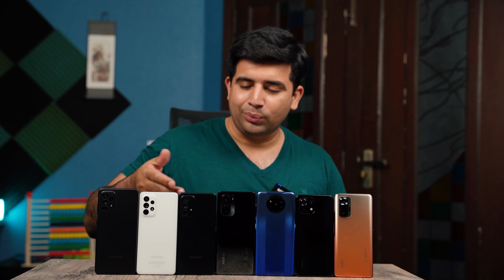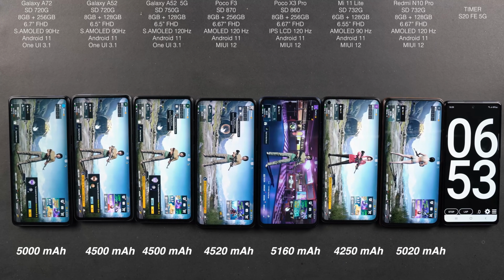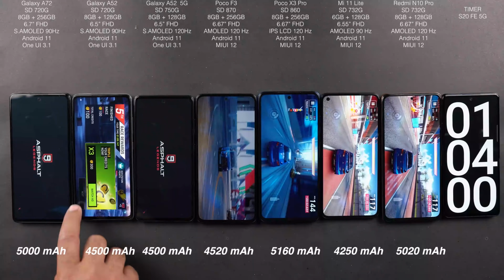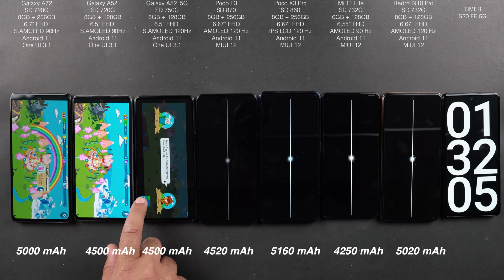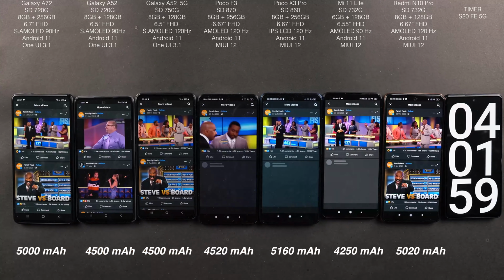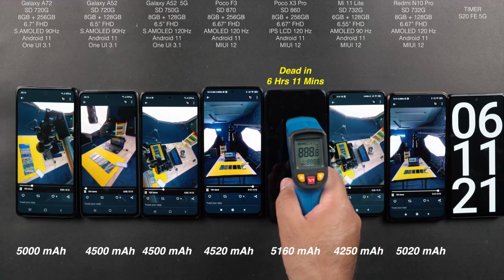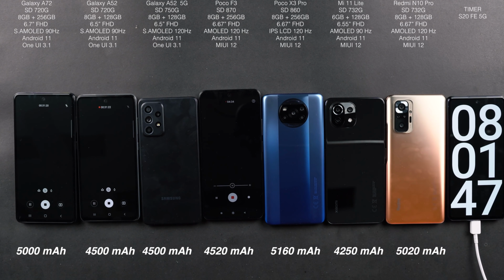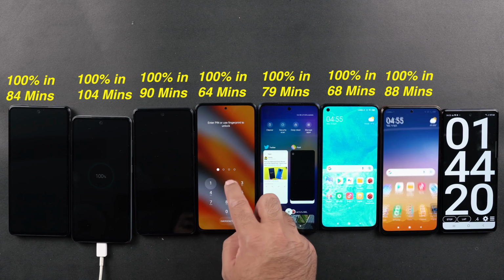Poco F3 vs X3 Pro vs Samsung A52 vs A52 5G vs A72 vs Mi 11 Lite vs Note 10 Pro Battery Test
Hey Folks! Welcome to another battery drain and charging test. This time around, I have the Galaxy A72 vs A52 vs A52 5G vs Poco F3 vs Poco X3 Pro vs Mi 11 Lite vs Redmi Note 10 Prot est. In this battery drain test, I will first run a handful of games followed by some other popular applications. There is also a little AnTuTu throttle test incorporated right into this battery drain and charging test video. Towards the end of this detailed test, I have done a charging test using super-fast chargers for all the phones. The test conditions in this test were the same all across and all phones were updated to their latest software prior to recording this test. This video took over 30 hours to come into being. Thank you all for your love and support.

Samsung A52s 5G
iPhone 13
Poco F3
OnePlus Nord 2
Samsung A72
Samsung S20 FE 5G
Galaxy A52 5G
Galaxy A52 4G
Xiaomi 11T

My Gear:
Main Camera (Sony A7c)
Main Lens (Sigma 24-70mm F2.8)
Secondary Camera (Sony A6600)
Secondary Lens (Sigma 18-35mm F1.8)
Main Mic (Blue Yeti)
My Keyboard (Logitech MX Keys)
My Mouse (Logitech MX Master 3)
Wireless Headphones (Anker SoundCore)
Portable SSD
My Primary Smartphone (S21 Ultra)
Wireless Mic
Studio Lights

Video Chapters:
0:00 – The Intro
0:51 – Test Conditions
1:51 – Test Starts
03:37 – Something about the Poco F3 & First Hour
7:52 – Halfway through
9:10 – A Small AnTuTu Throttle Test
10:22 – Poco X3 Pro Dies
11:20 – Pushing things further with Video Recording
11:54 – Mi 11 Lite Dies
12:17 – A52 5G Dies
12:32 – Redmi Note 10 Pro Dies
12:50 – A52 Dies
13:02 – Poco F3 Dies
13:22 – The Last Phone Dies
13:34 – Charging Test Starts
14:33 – Charging Test Ends & Outro!

Mi Note 10 Lite vs A71 vs Note 9 Pro vs Nova 7i vs A31 & More

Your love and support mean everything.

Galaxy a72 vs poco f3 battery test
Galaxy a72 vs redmi note 10 pro battery test
Galaxy a72 vs poco x3 pro battery test
Galaxy a72 vs mi 11 lite battery test
Galaxy a52 5g vs poco f3 battery test
Galaxy a52 5g vs poco x3 pro battery test
Galaxy a52 vs redmi note 10 pro battery test
Galaxy a52 vs poco f3 battery test
Galaxy a52 vs poco x3 pro battery test
Poco f3 battery drain test
Poco x3 pro battery drain test
Redmi note 10 pro battery test
Samsung a72 vs poco f3 vs a52 battery test
Galaxy a52 5g vs a52 vs a72 vs poco f3 battery test
Poco f3 vs poco x3 pro battery test
Poco f3 vs redmi note 10 pro battery test
Mi 11 lite battery drain charging test
Mi 11 lite vs poco x3 pro battery test
Mi 11 lite vs redmi note 10 pro battery test
Test battery Samsung a72 vs mi 11 lite vs poco f3
Battery drain test
Battery charging test